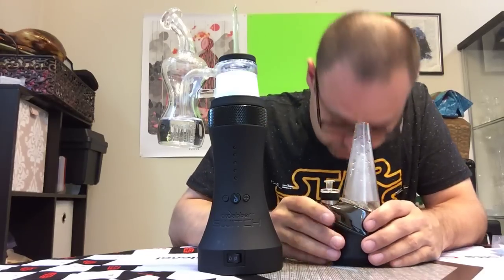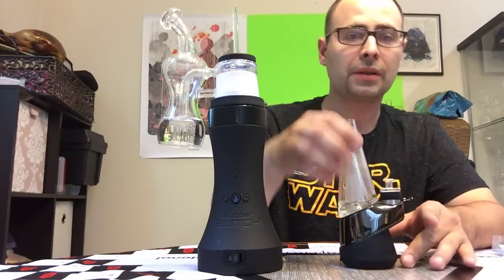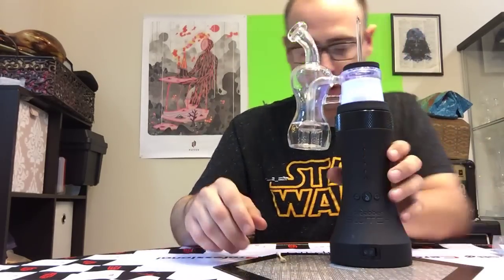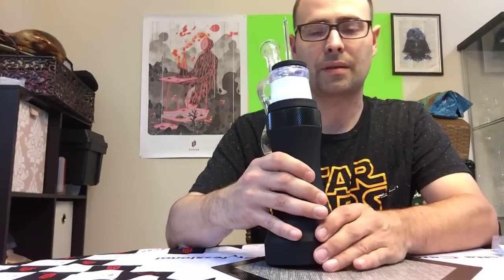Dr.Dabber Switch Vs Puffco Peak Comparison Video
In this short video I compare the two popular electric dab rigs released this year the Switch and Peak . Kinda seems like a cop out but it is really right down the middle in my opinion .The Peak is highly portable while the Switch is highly customizable.